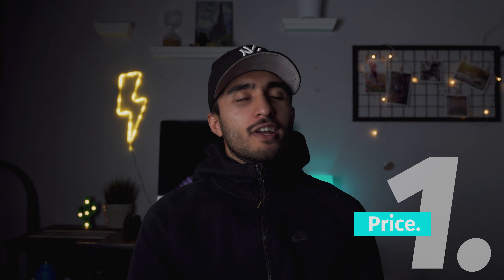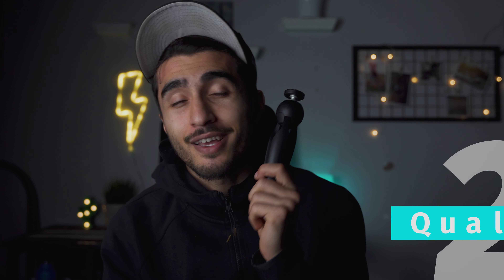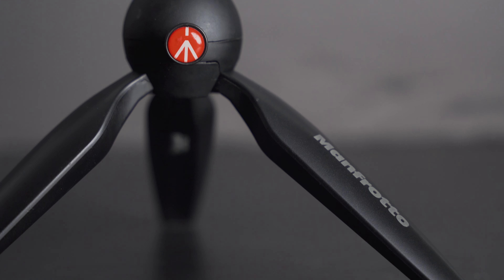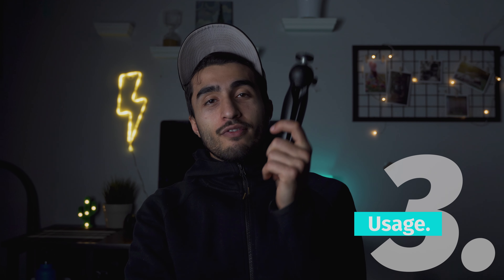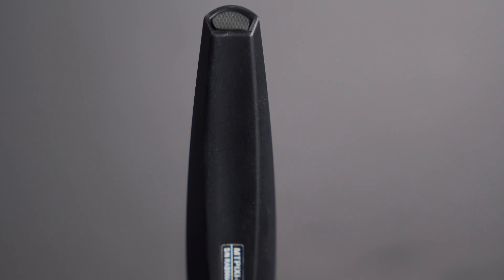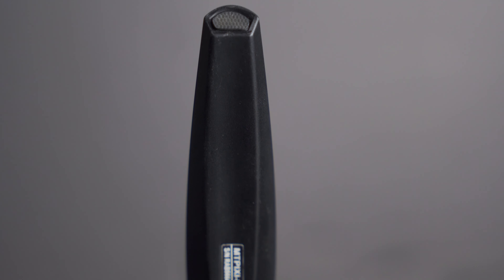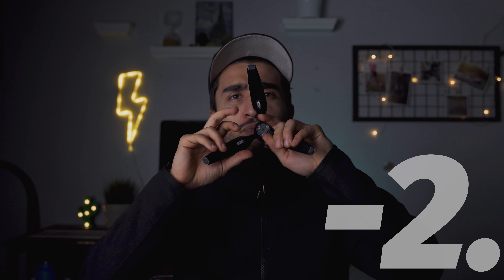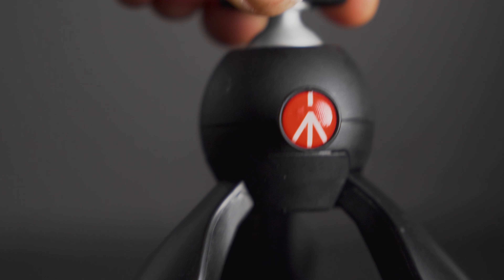Manfrotto Pixie Tripod Pros and Cons😁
In this episode, I am going to talk about this incredibly useful tool which is quite a cheap and affordable mini Pixie Manfrotto tripod. Hope you will find this interesting and maybe educational. Enjoy!